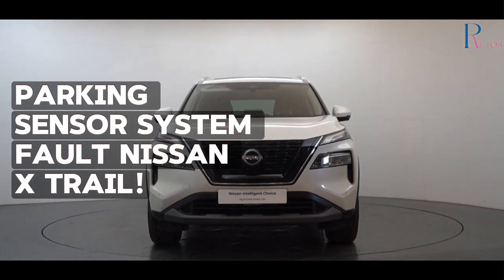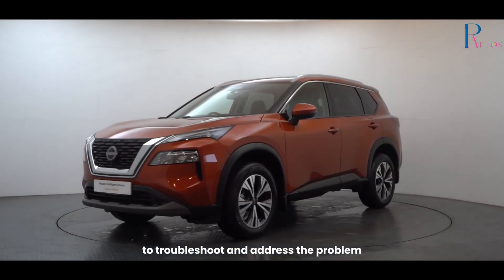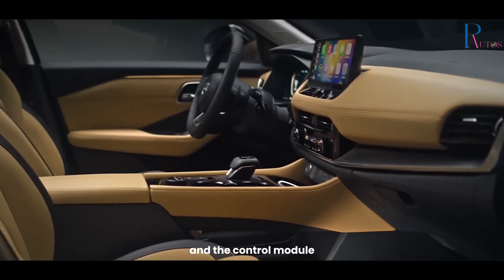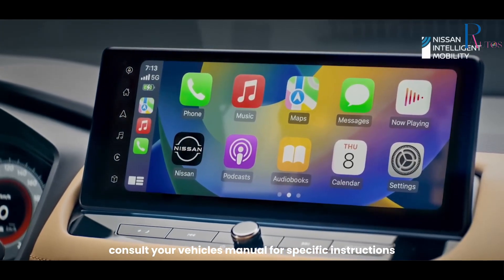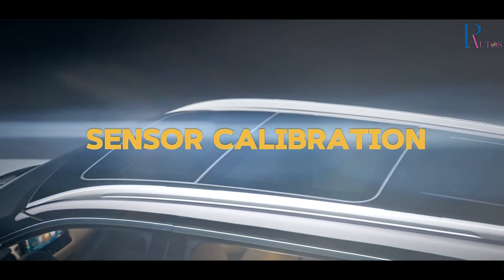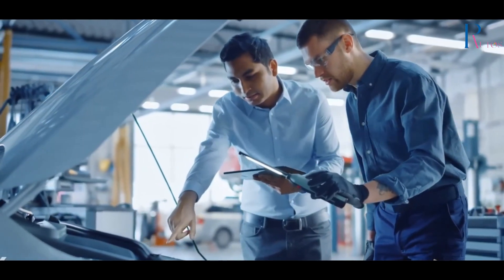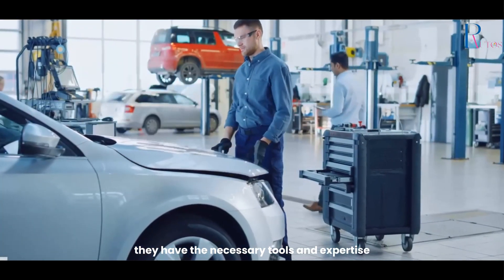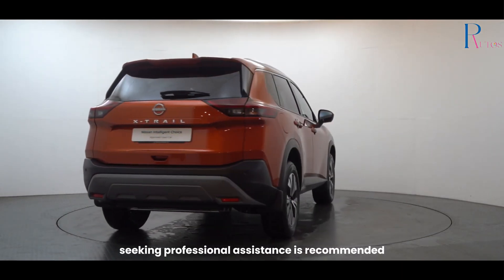Ultimate Guide to Resolving Parking Sensor System Fault in Nissan X Trail!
The parking sensor system in Nissan X Trail is experiencing a fault. Check for sensor damage or loose connections. Consult the user manual for troubleshooting steps.